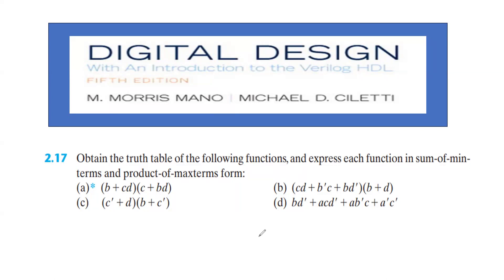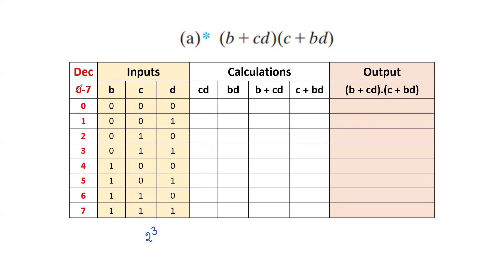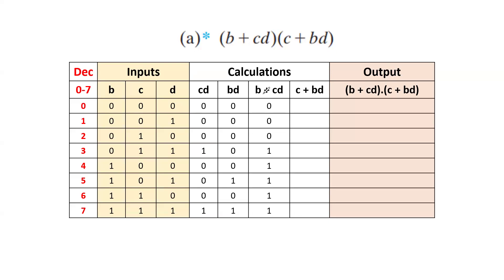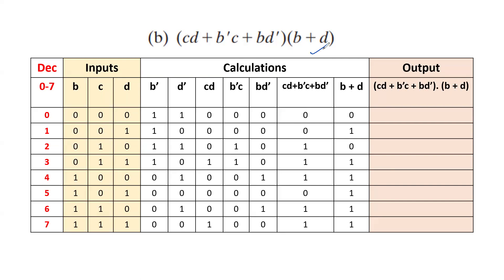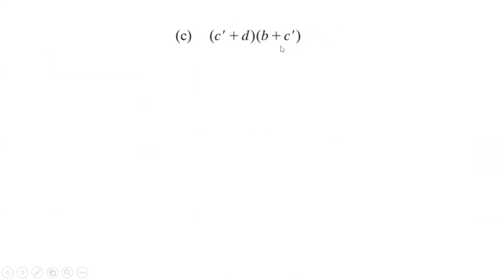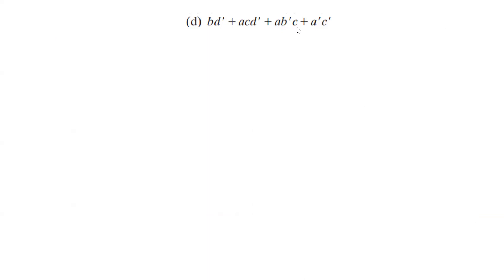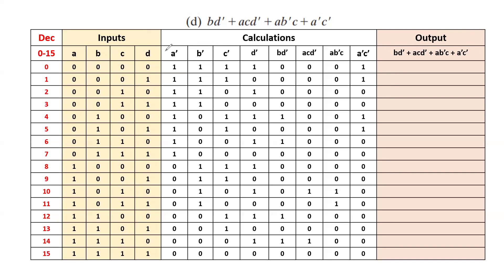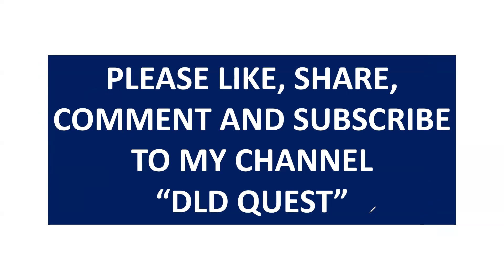2.17 Obtain the Truth Table for Boolean functions & express Sum of minterms & Product of max terms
2.17 Obtain the Truth Table for Boolean functions & express Sum of minterms & Product of max terms

BOOLEAN FUNCTION SIMPLIFICATION
BOOLEAN EXPRESSIONS SIMPLIFICATION
SUM OF MIN-TERMS
PRODUCT OF MAX-TERMS
TRUTH TABLE
DIGITAL LOGIC DESIGN
BOOLEAN ALGEBRA